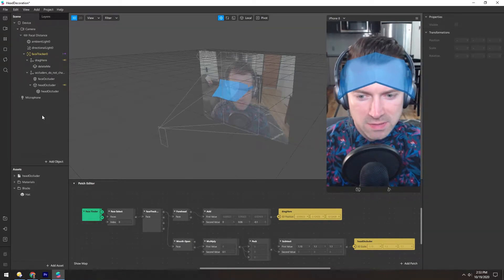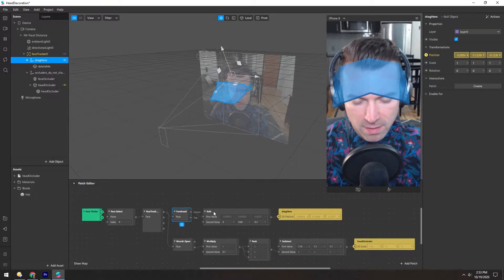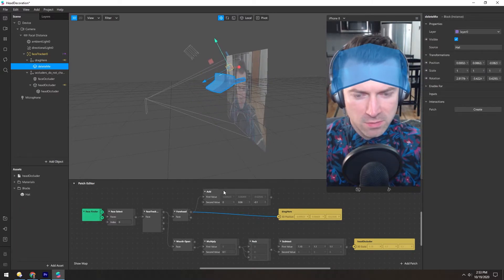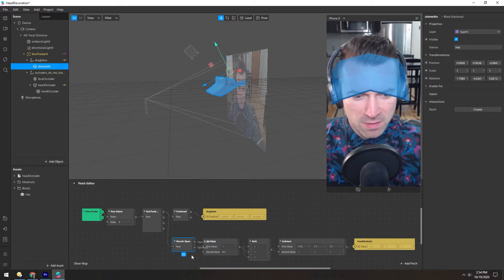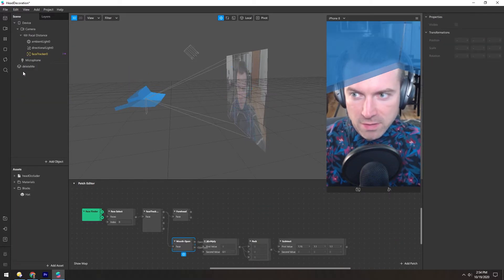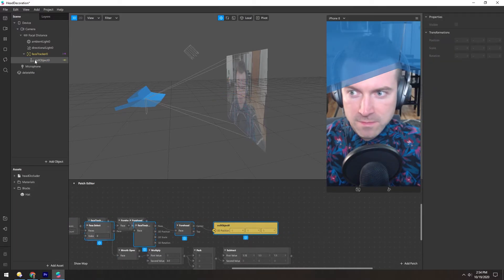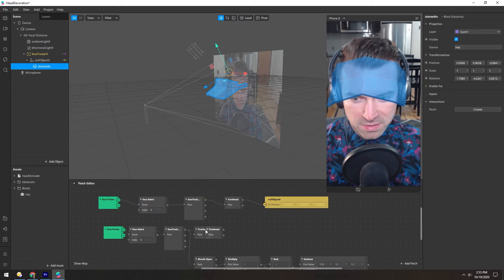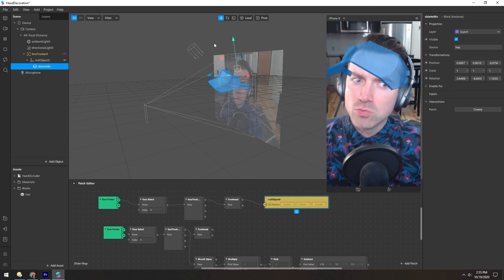Spark AR - Head Decoration (Masterclass Chapter 3)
Not much to say about this one. We're using the face tracker and a forehead patch to position the visor. One thing to note about this setup, however, is that if you raise your eyebrows, the relative position of your forehead will move up, moving the visor up in the process. So headwear like this might be better just parented under the face tracker rather than the forehead.